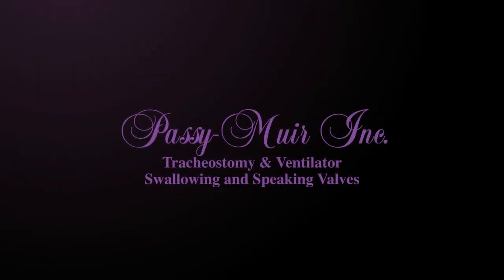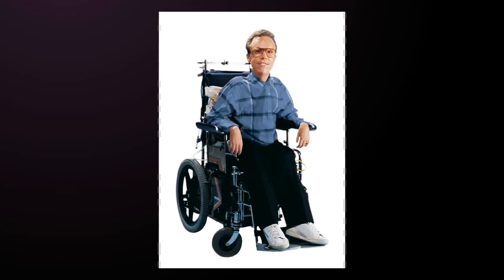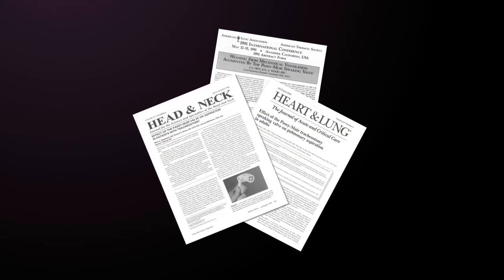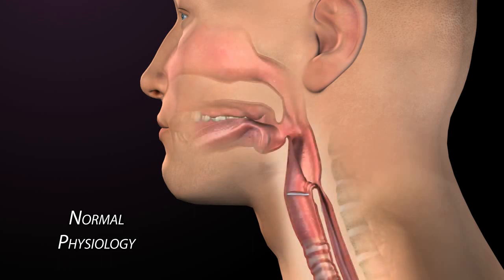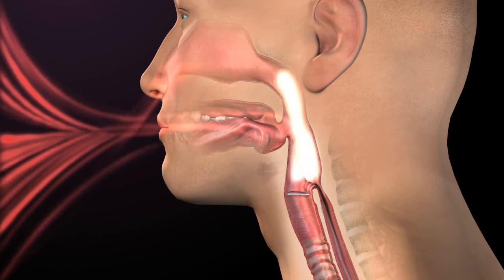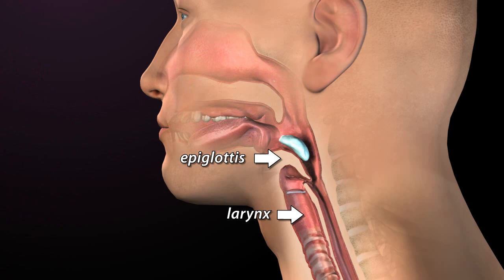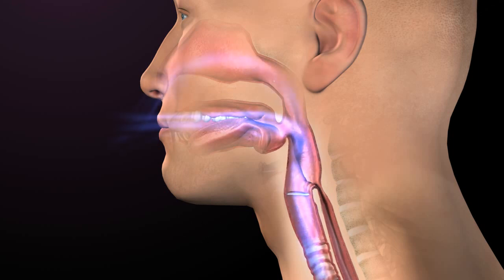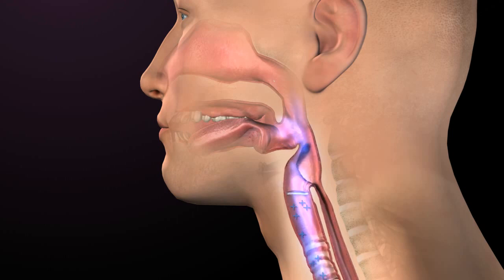Normal Physiology-Respiration and Swallow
Use the "CC" button to turn captions on and off.